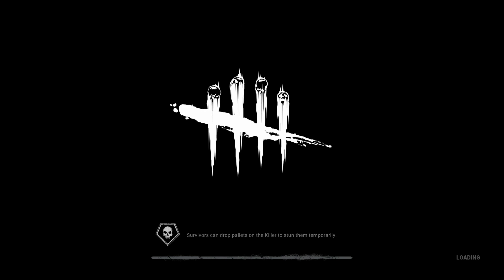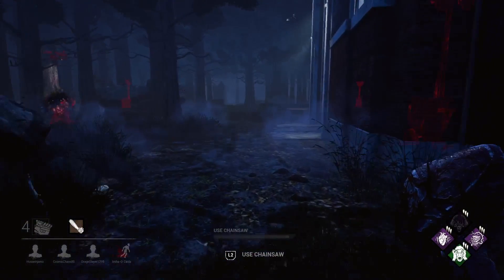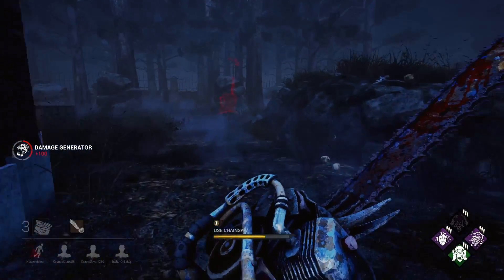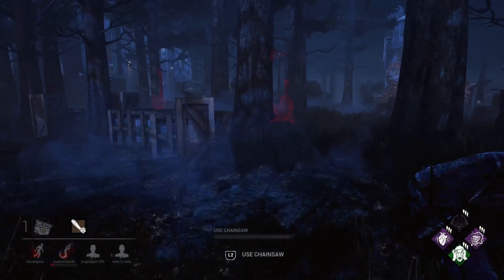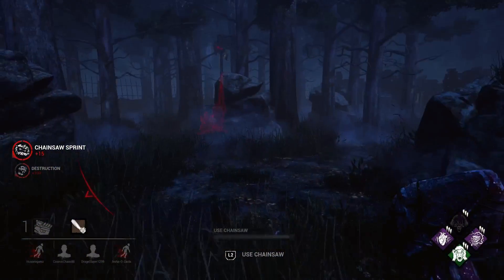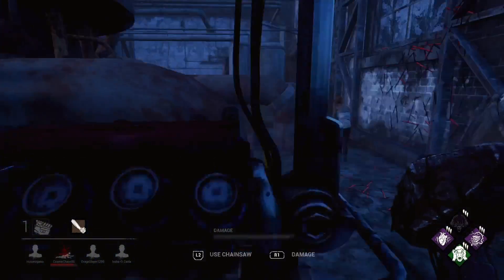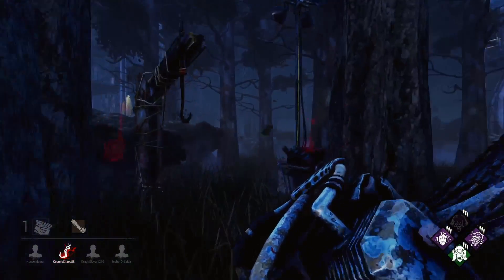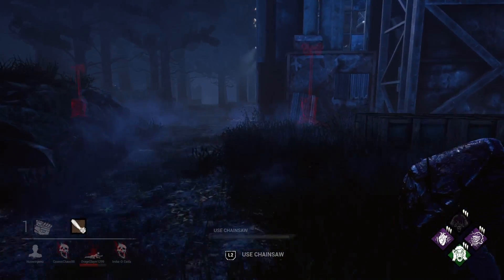Dead by daylight generator defense 5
Easy double pip and survivor tips